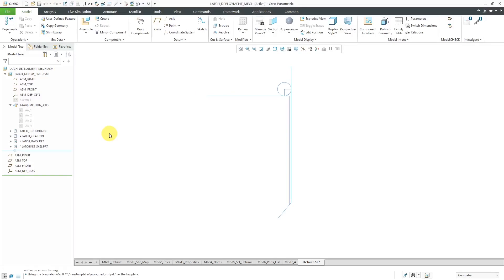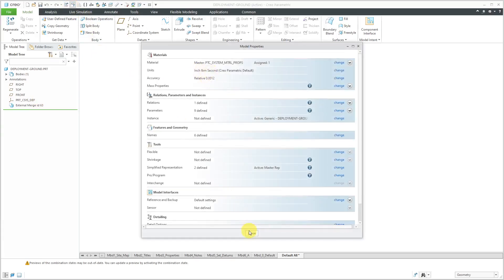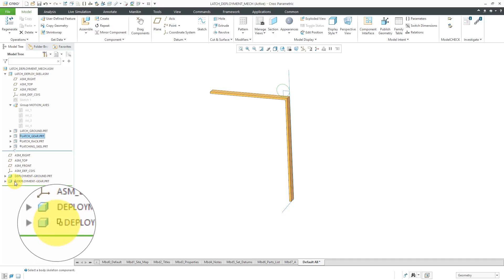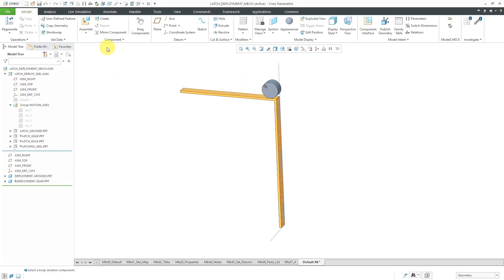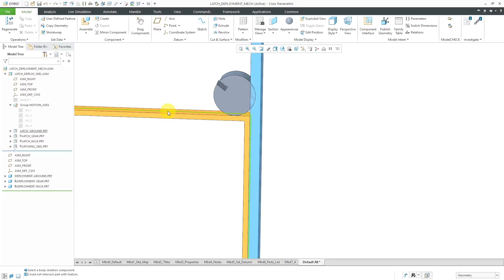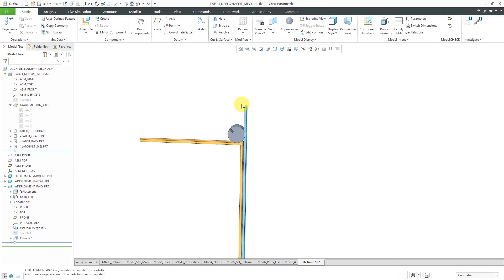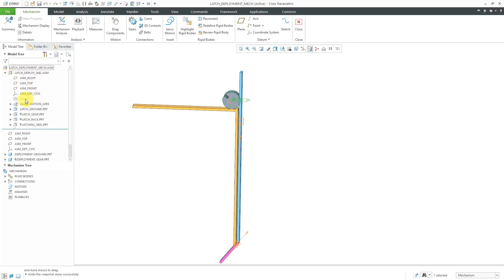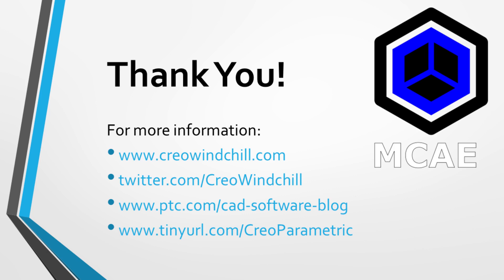Creo Parametric - Motion Skeletons - Part 2 | Mechanisms and Top Down Design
This Creo Parametric tutorial shows how to create Motion Skeletons to combine mechanisms and Top Down Design.

Thanks,
Dave